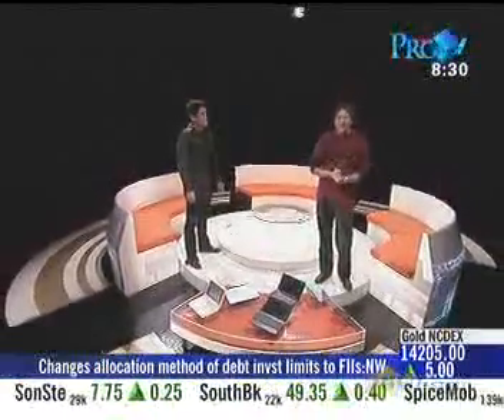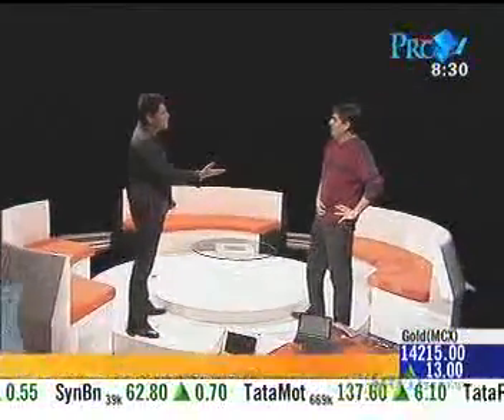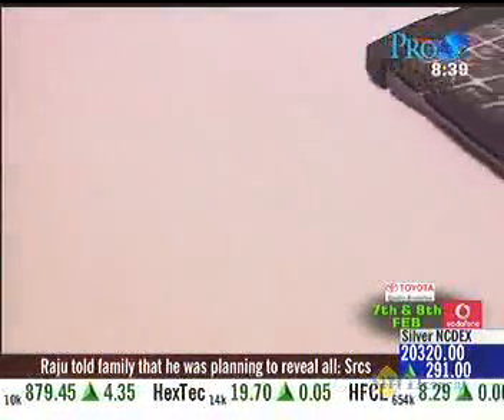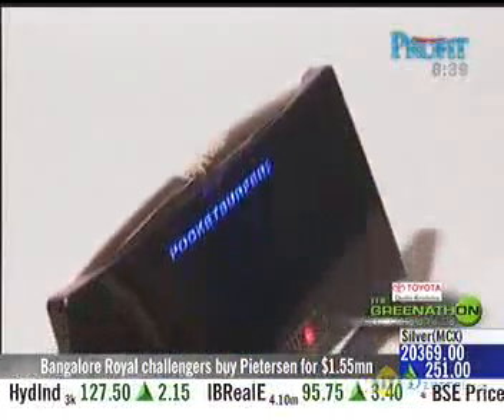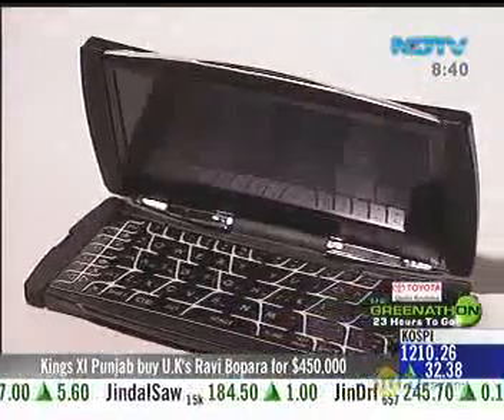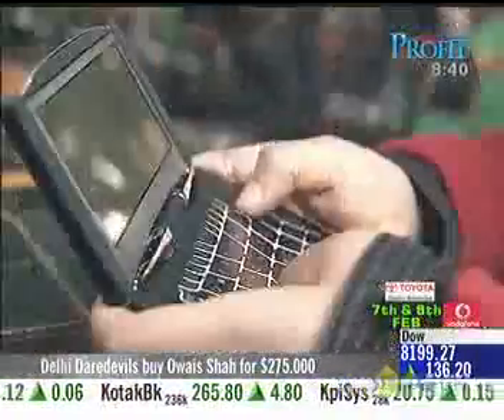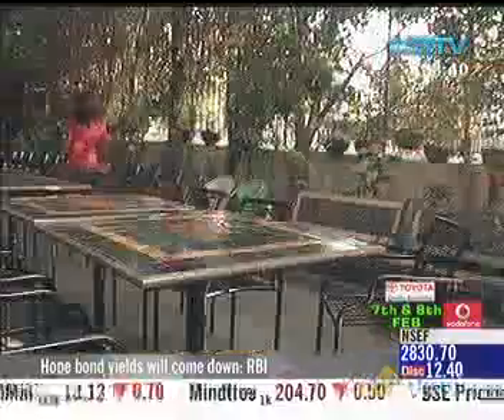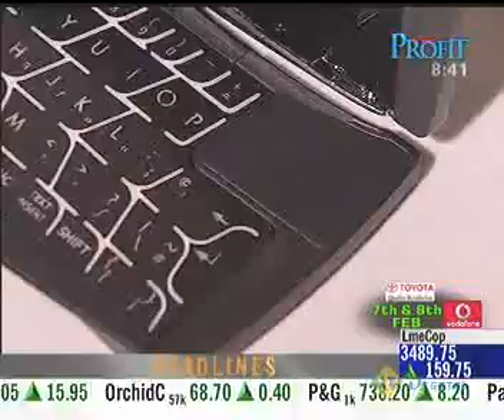NDTV Profit - Gadget Guru - Pocketsurfer2 Coverage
NDTV Profit - Gadget Guru - - Gadget Guru's Amit Makhani says "Fastest device i've ever seen to access internet" on ProfitNDTV, Feb 06, 2009 @ 8:30pm